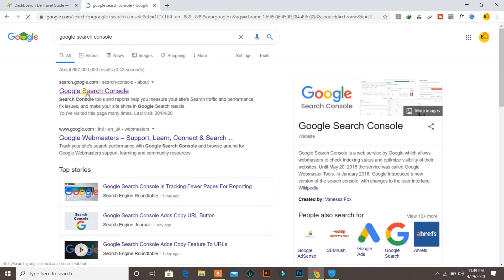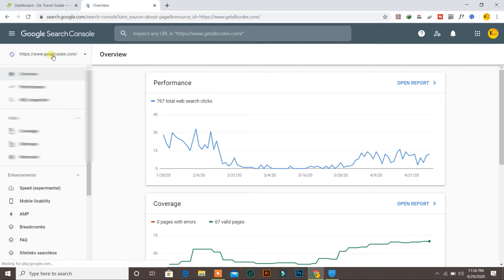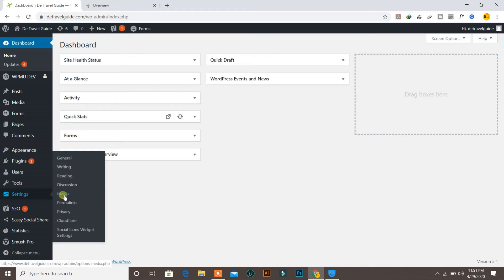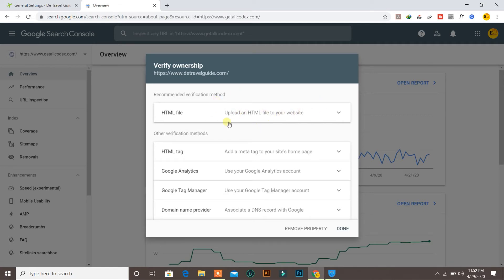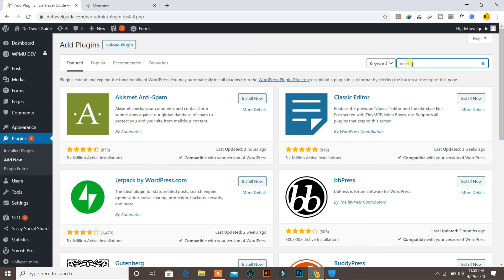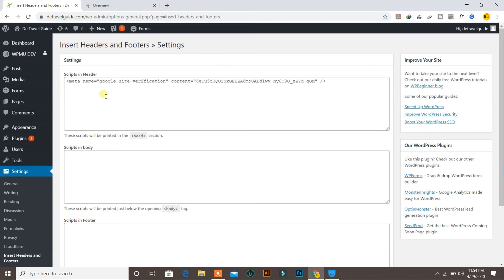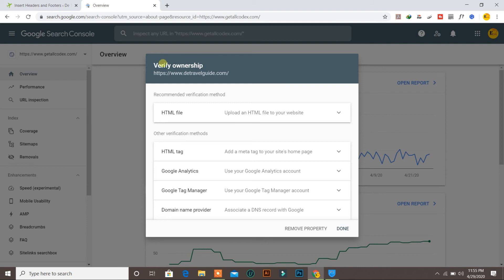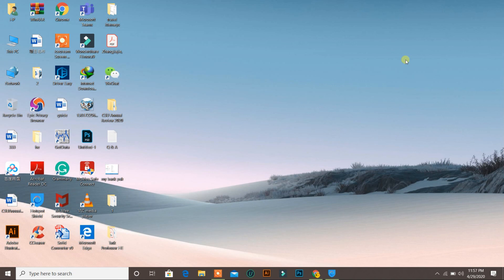Verify Your WordPress Site With Google Search Console 2026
How to Verify WordPress Site on Google Search Console in 2026

UPDATE! The plugin name has changed to "WPCode"

Follow these steps for WordPress site verification with google search console.

Step #2: Click start now
Step #3: Sign in with your gmail account (if you don't have create one)
Step #4: Click on the top of left hand side bar
Step #5: Now click add property
Step #6: Choose "URL Prefix" from two options
Step #7: Under URL Prefix add your site URL and click continue
Step #8: Now choose " HTML tag method"
Step #9: Now copy the code
Step #10: Go to your WordPress site dashboard and install the following plugin;
Step #11: After activation of plugin" Insert header and footers" go to its setting
Step #12: Past the code in Header.
Step #13: Go back to google search console and click on your domain
Step #14: Auto verification will be done.

Thanks!